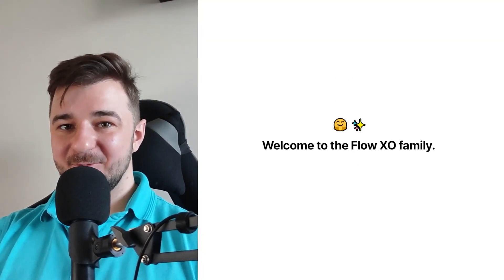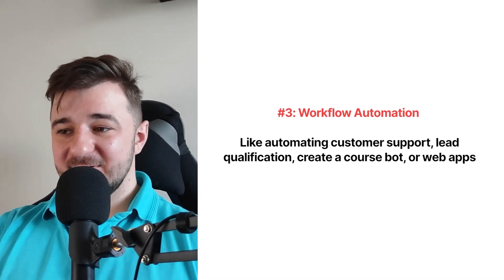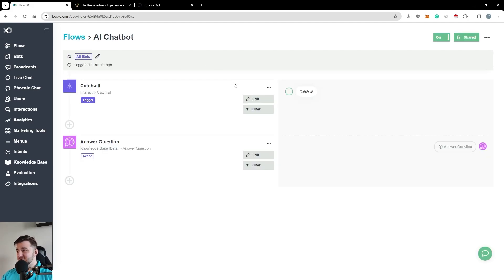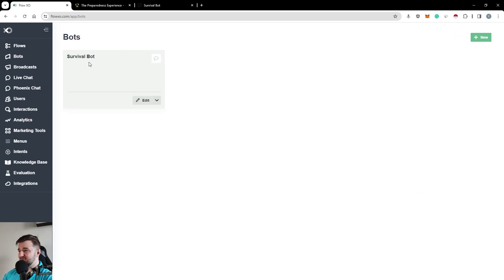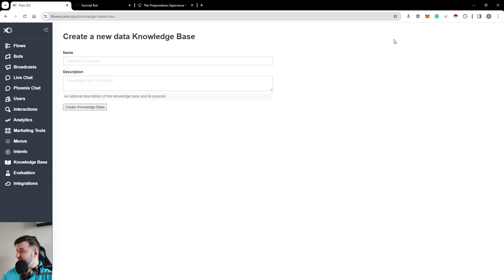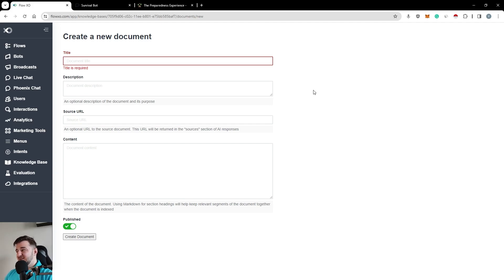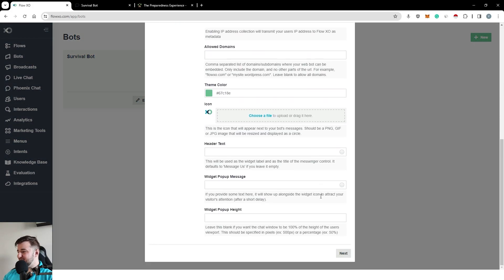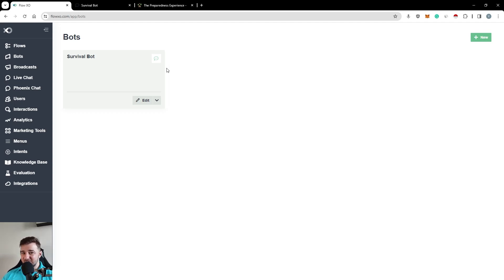Flow XO Tutorial: Top 4 Features for Business Growth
Hi there, and welcome to the Flow XO family! In this quick 4-minute video, we're excited to introduce you to the powerful capabilities of Flow XO, a platform embraced by businesses of all sizes around the globe. Get ready to discover how Flow XO can elevate your business with its top features.

00:00 - Intro
00:22 - FlowXO Overview
01:26 - Top 4 Features
01:40 - What are flows?
02:13 - What are bots and how to test?
03:11 - Live Chat and Multi-Agent
03:47 - Knowledge Base
05:20 - Knowledge Base Example
06:05 - AI Chatbot Example
06:40 - Outro

🔍 What You'll Learn:

• AI Chatbots: Creating intelligent chatbots to engage your customers.

• Deep Integrations: Seamlessly connecting with tools like Salesforce, ActiveCampaign, and Basecamp.

• Workflow Automation: Automating key business processes such as customer support and lead qualification.

• No-Code Environment: Building advanced AI chatbots without any coding knowledge.

• Scalability: Growing your business capabilities effortlessly with Flow XO.

🛠 Features Covered:

• Main Menu Navigation
• Building Flows: The Heart of Your Chatbot
• Bots and Channel Connections
• Live Chat Options: Basic and Multi-Agent (Phoenix Chat)
• Knowledge Base Center: Training Your AI with Custom Data